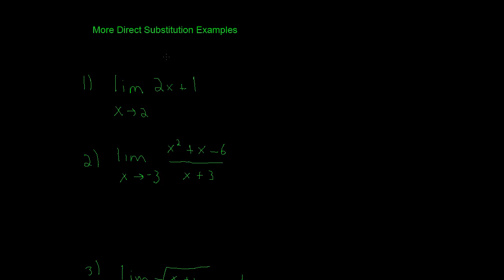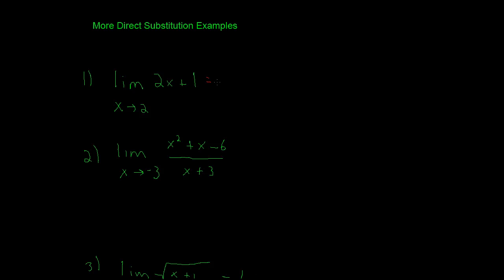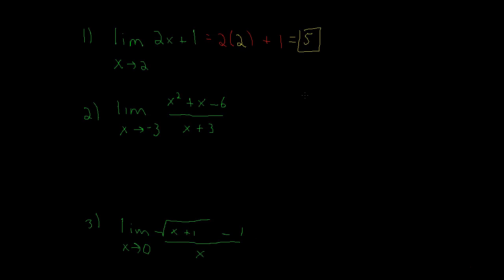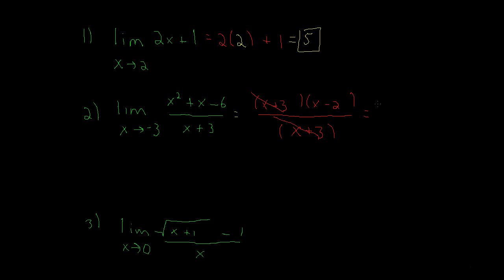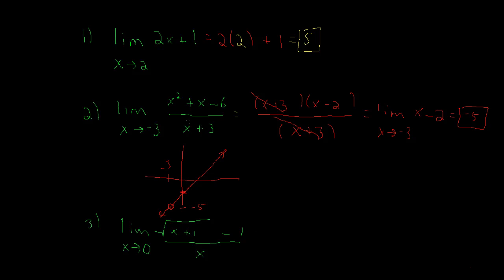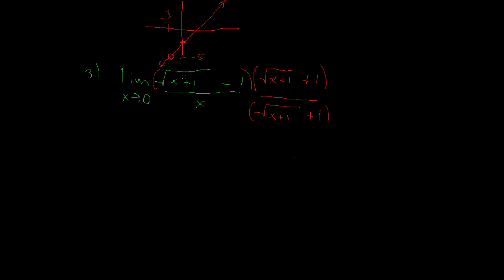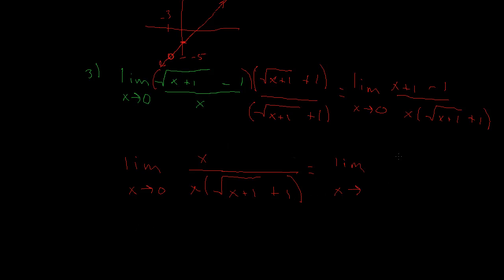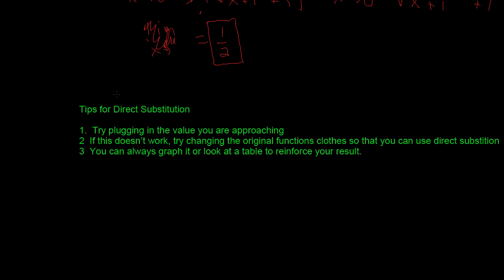Limits: Direct Substitution Example